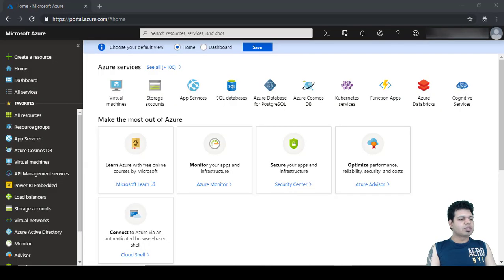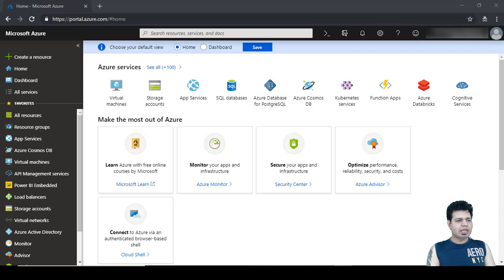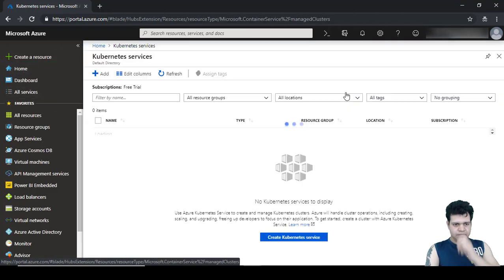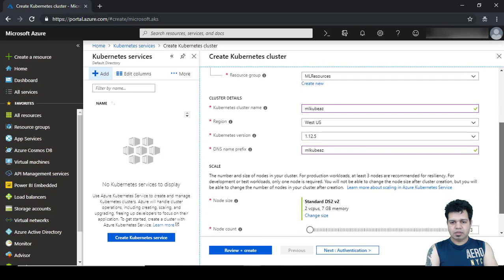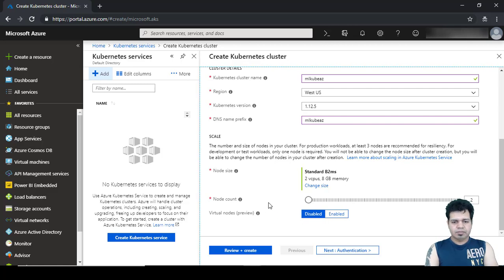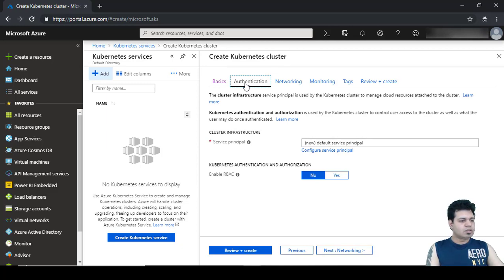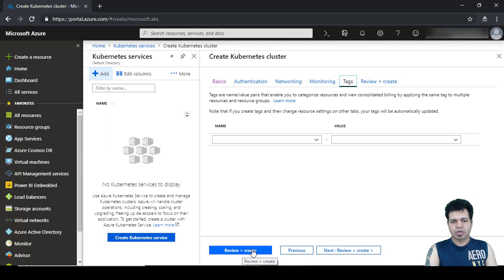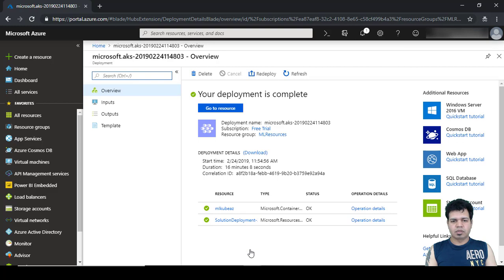Microsoft Azure Kubernetes Service Hands-on Tutorial - Introduction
About this video:
This video titled "Microsoft Azure Kubernetes Service Hands-on Tutorial - Introduction" gives an introduction of what exactly is Kubernetes Service